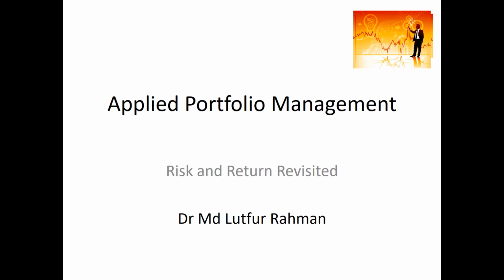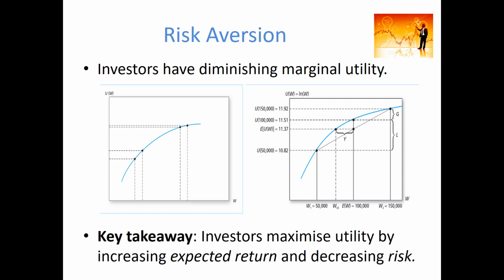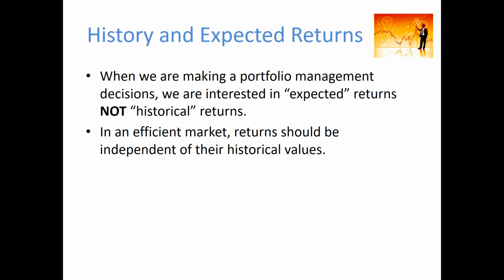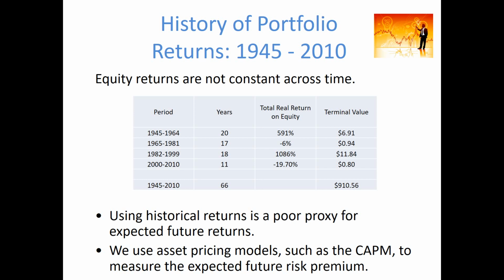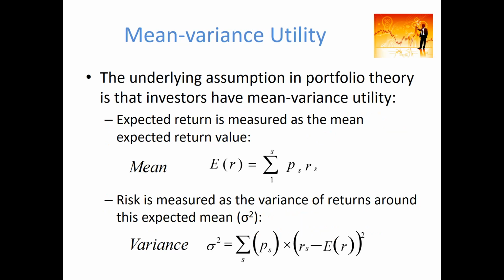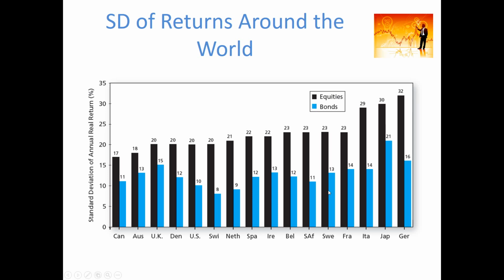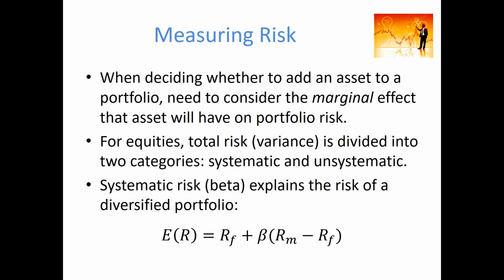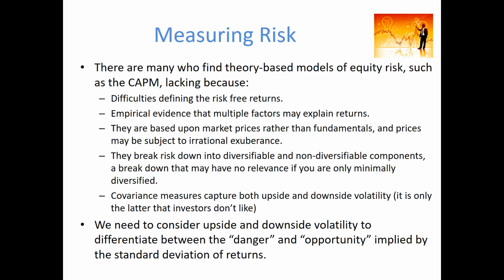Week 2 Learning objective 1